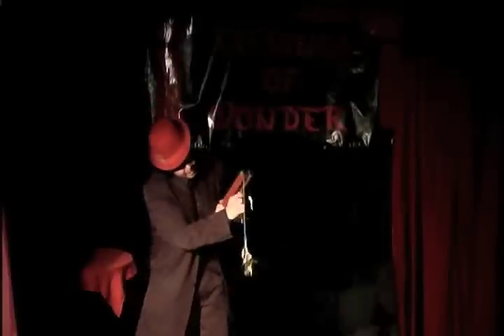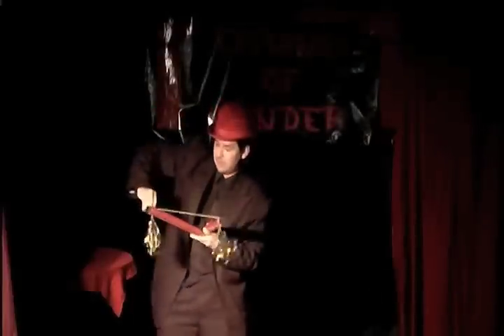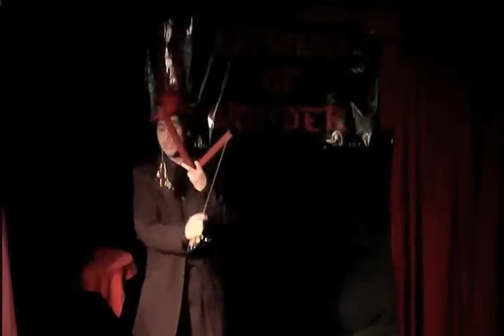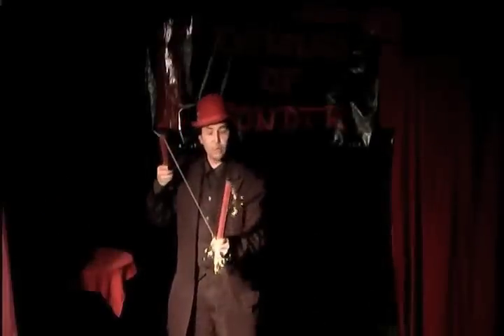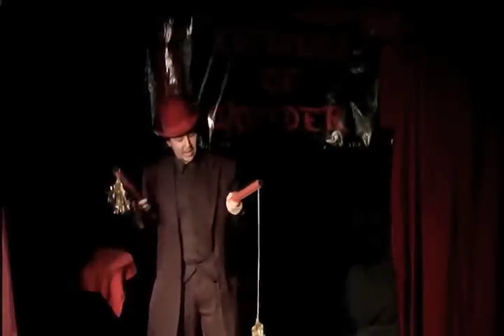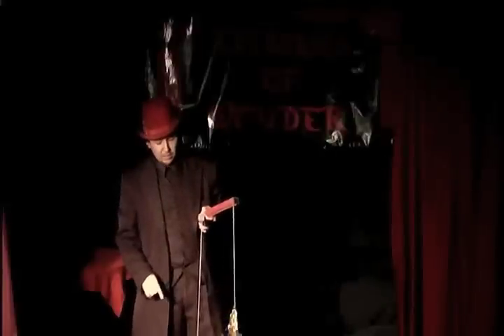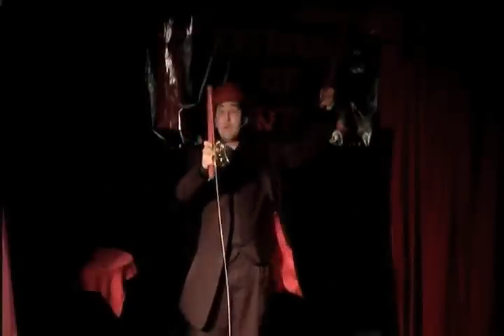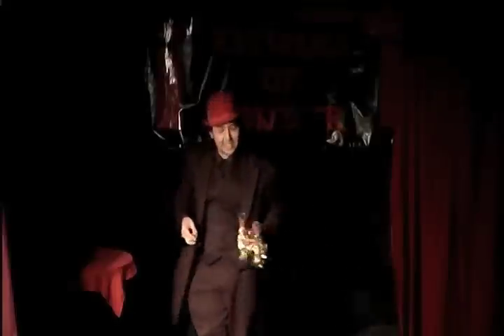Ultimate Chinese Sticks Kovari by omar olusion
ultimate chinese sticks howto do magic tricks, Magic show, kovari chinese sticks magic, Gathering magic, funny chinese magician video, comedians stand up, funniest videos Lusion

a Magicians Puzzle